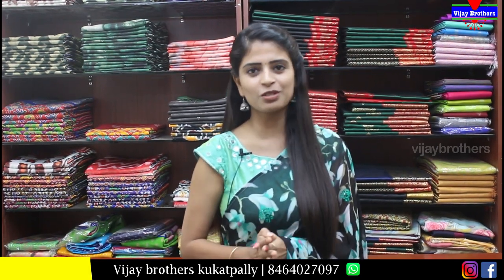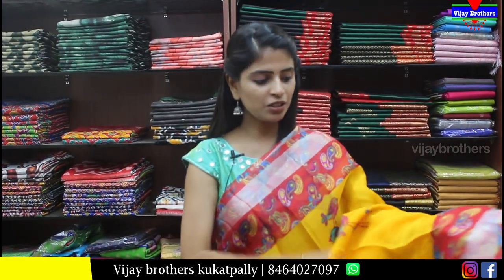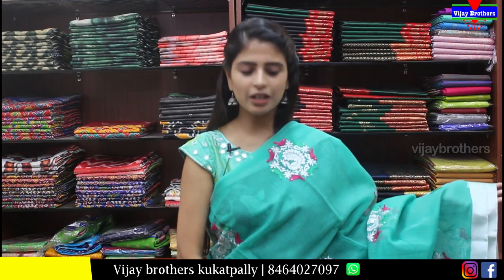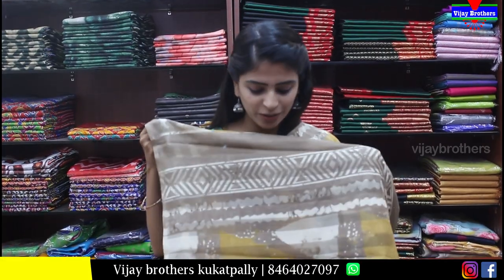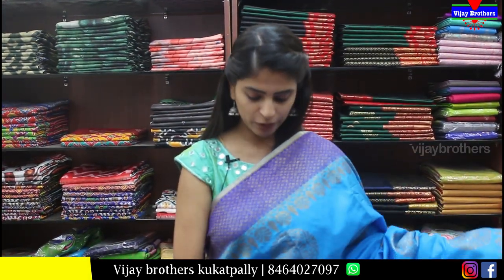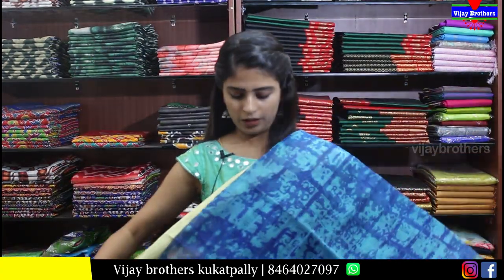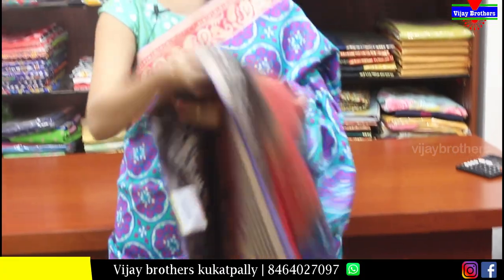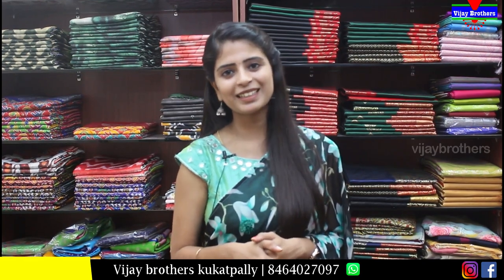Clearance sale 50% off don’t miss this offer | 8464027097